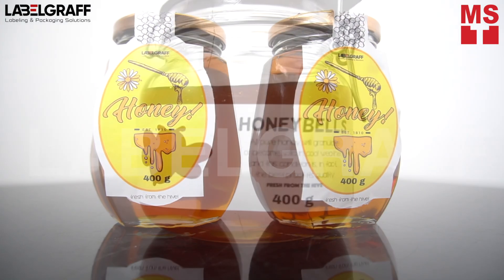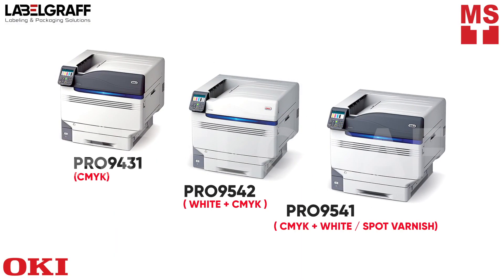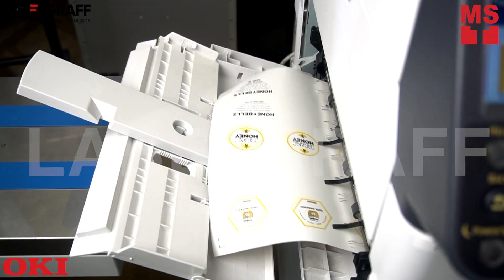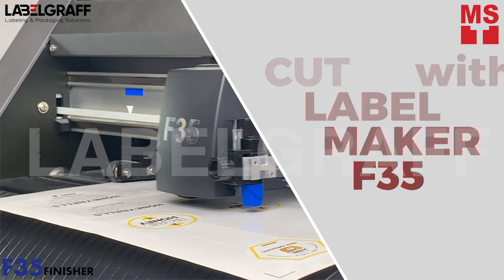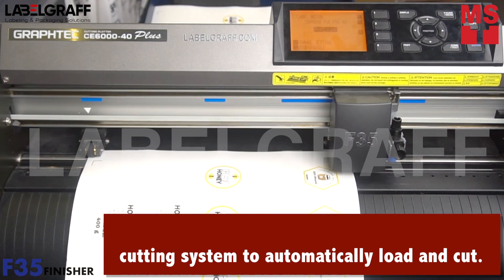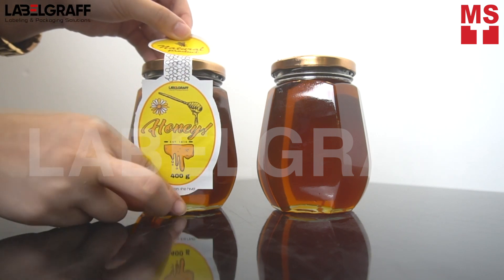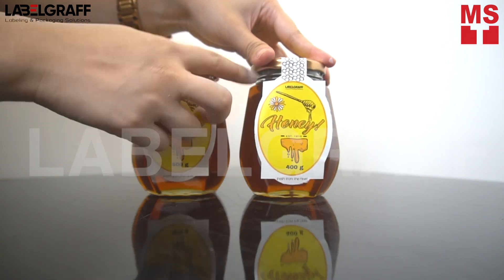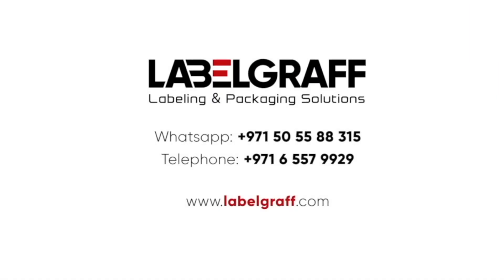How to Print Label Stickers for Honey Jars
Create custom designed Honey Jar Label Stickers fast and easy with Label Maker F35 and OKI PRO 9542. In this video, we will ensure your honey jars fly off the shelf with its unique label stickers!

To know more about this product, click this link:
PRO 9542: